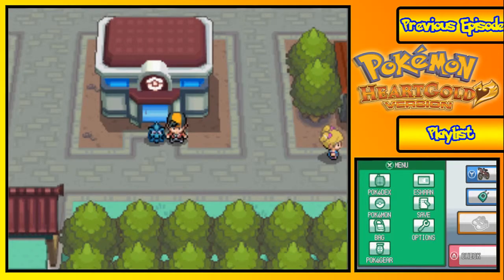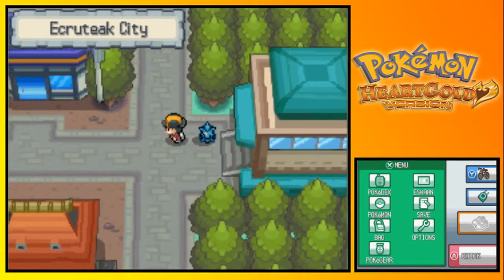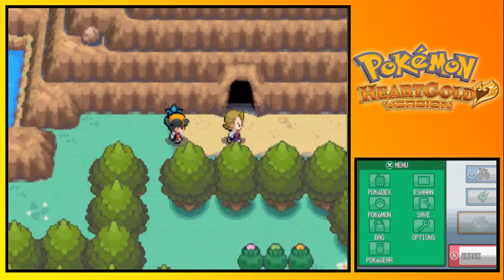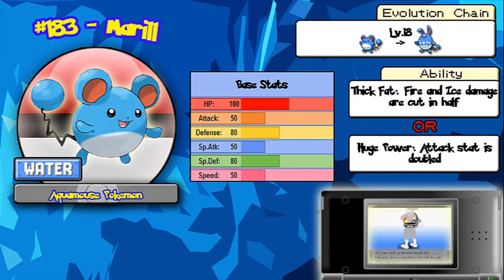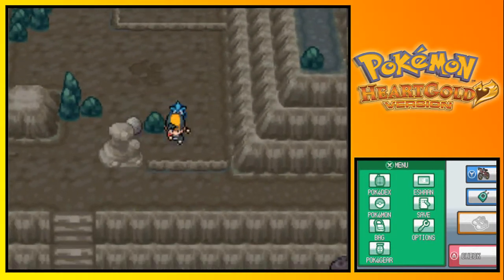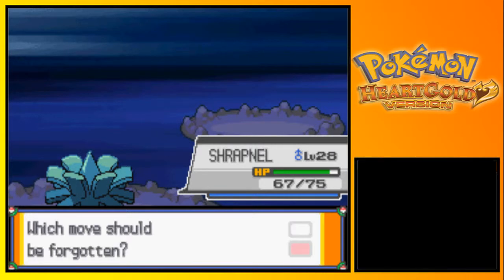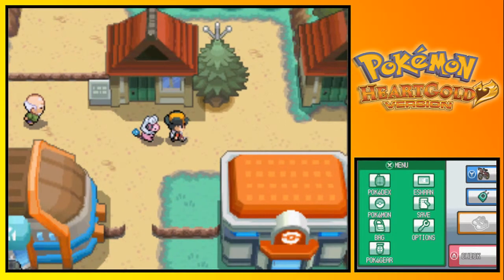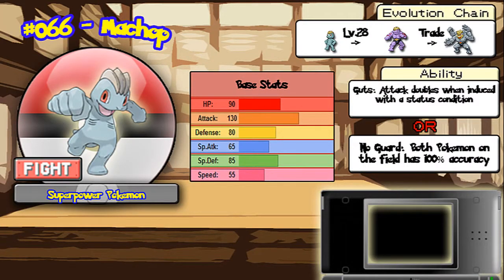Let's Play Pokemon Heart Gold | Ep.24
We continue on our journey, while I fan-gasm over this awesome Route music.